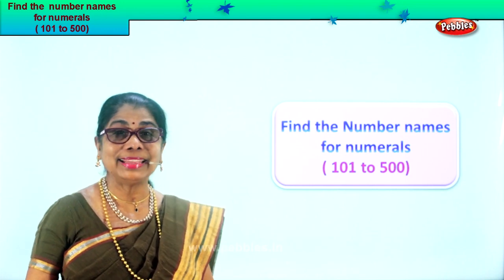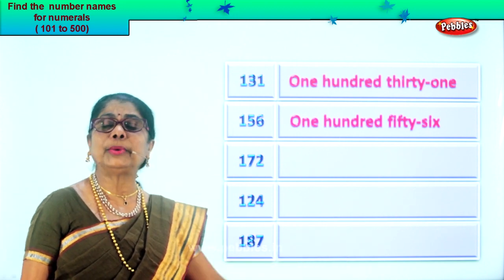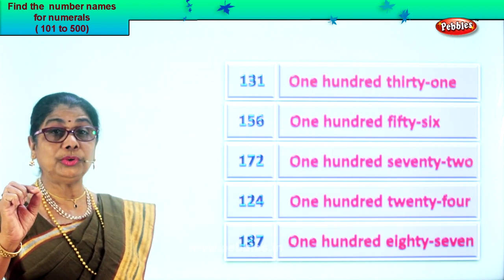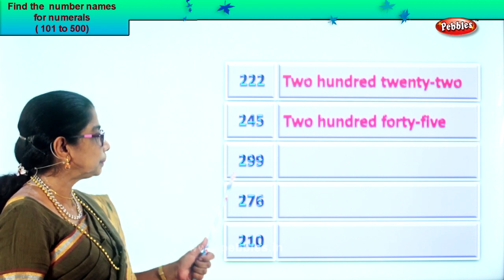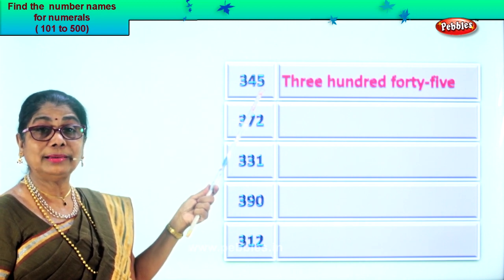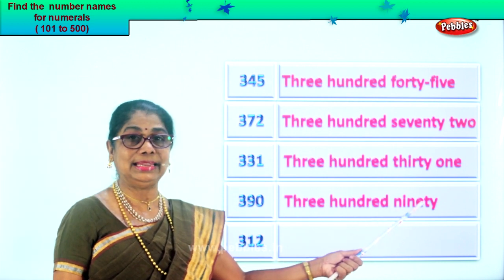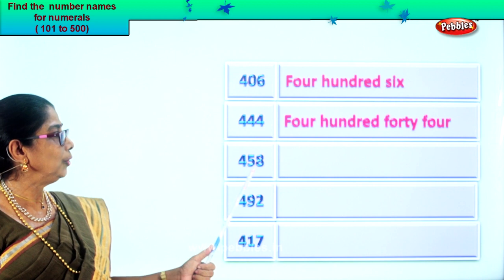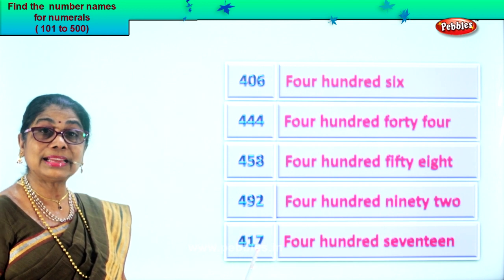2nd Std Maths | Find the number names for numerals 101 to 500 | Mathematics Class -2 | Part-136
2nd Std Maths | Find the number names for numerals 101 to 500 |  Mathematics Class -2 | Maths Part-136